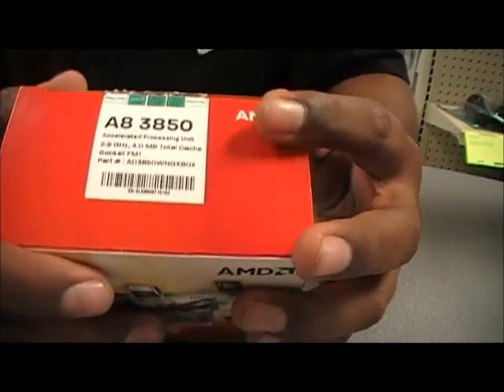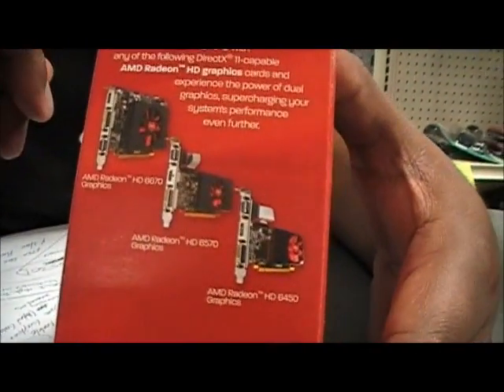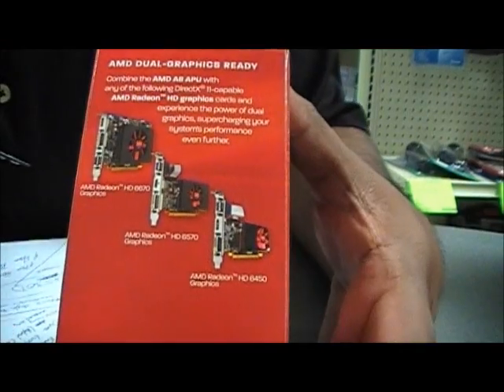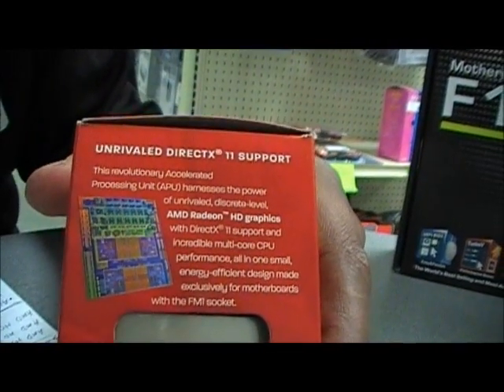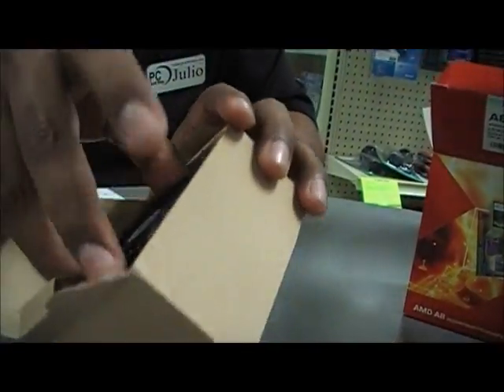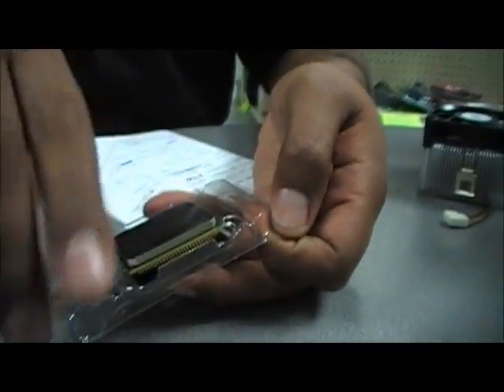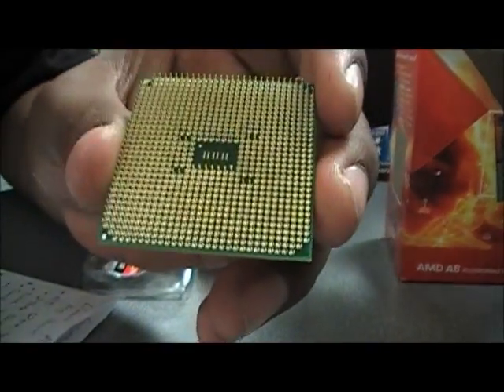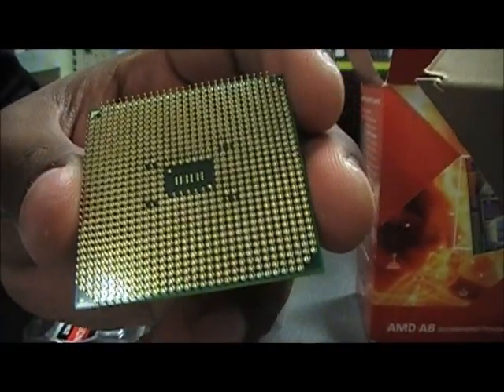AMD A-Series A8 3850 Llano Unboxing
We also got a hold of an AMD A Series A8 3850 APU... Sweet!!!

Few highlights are:

2.9 GHz Quad Core
4MB of Cache
Radeon HD 6550D Integrated Graphics
Dual Graphics Ready
32nm Architecture

We are local to the IE